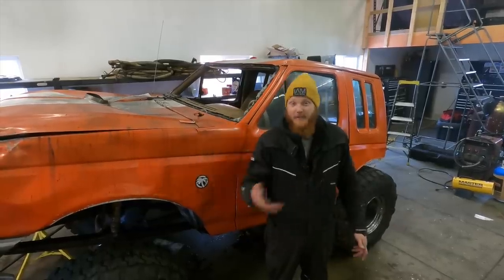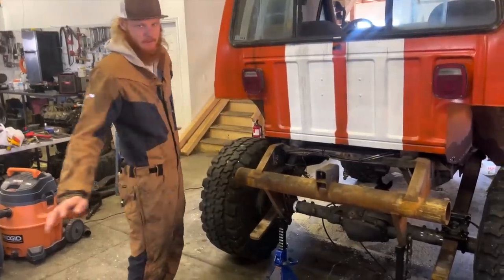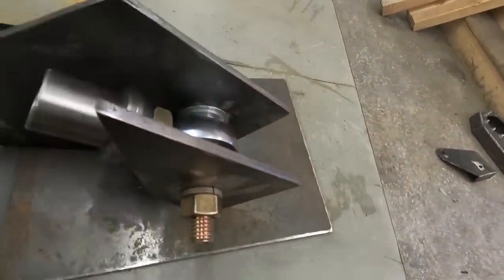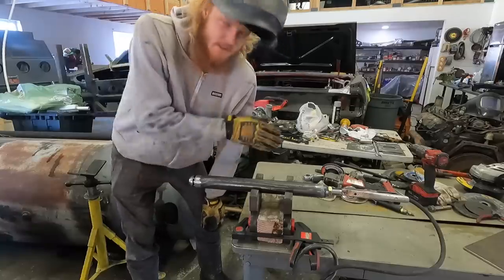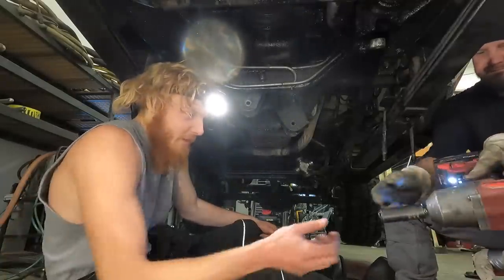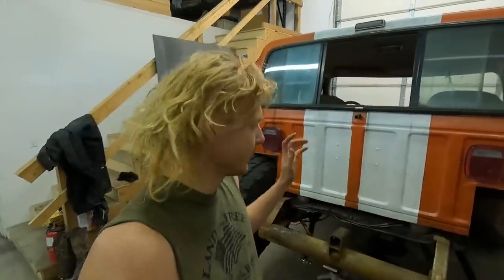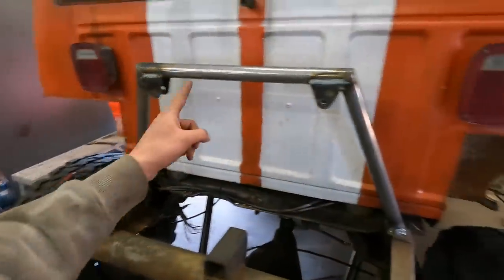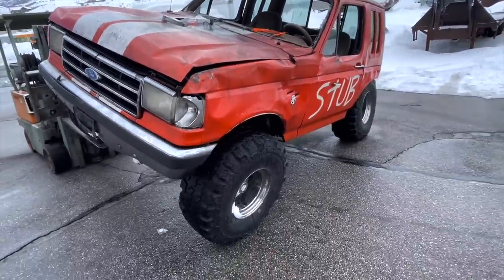STUB TRUCK 2.0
Get an exclusive offer & try Nord risk-free with their 30-day money-back guarantee! to learn more.